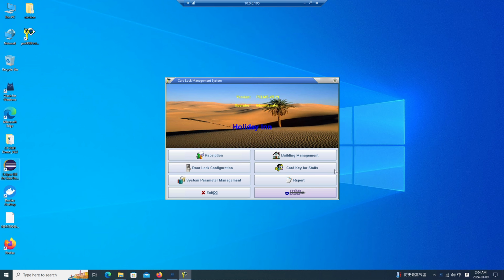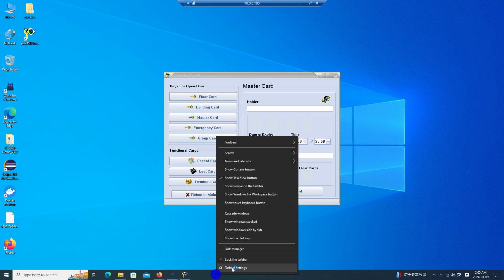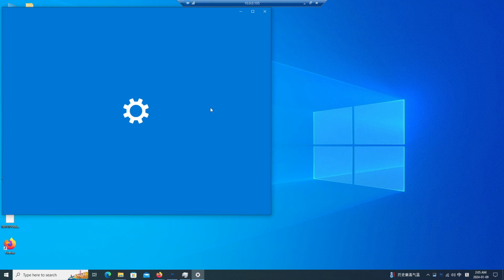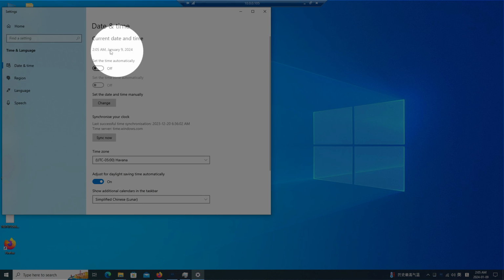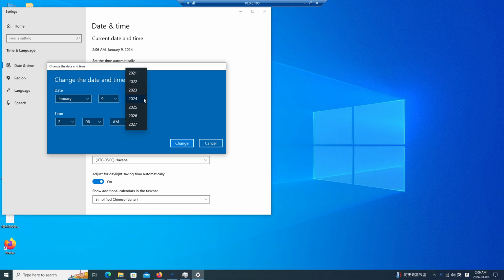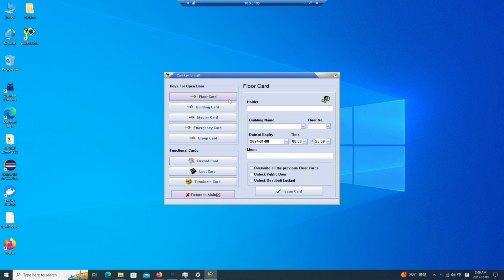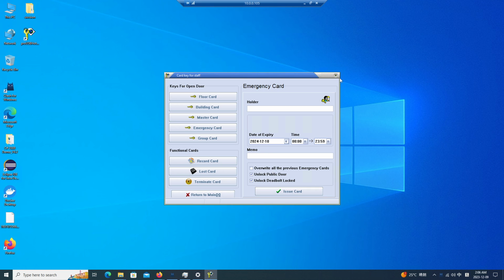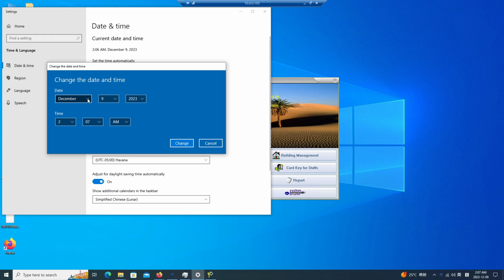How to Resolve the PROUSB Version 9.27/9.29 not able to make master card ( Staff card ) issue 2024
While the clock is turning to 2024, the ProUSB Version 9.27 /9.29also come to the last year of its lifetime (till 2024, December 31th).
Some hotels might notice that they can not make master card and get a software crash.
Now we show you how to make the master card for the current 2024 year, to keep the hotel runing.
This will be same solution to make the Floor card, building card for the staffs.
Buy Brand new locks, use brand new system with ability to Translate into your local language, get the feature to make family rooms or sharing beds hostel, or even upgrade a WebAPI avialable system to integrate to your own system!

January 8 2025 Upadted: change to V9.27C
March 2024 UPDATE: V9.27 update patch Available, V9.27A On the way!
March 11th 2024 Update, V9.27A available.